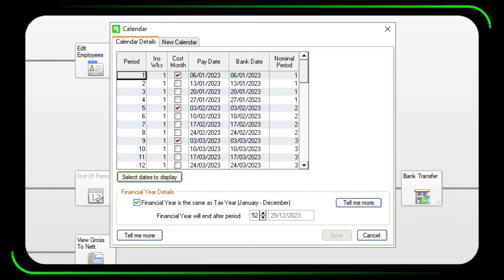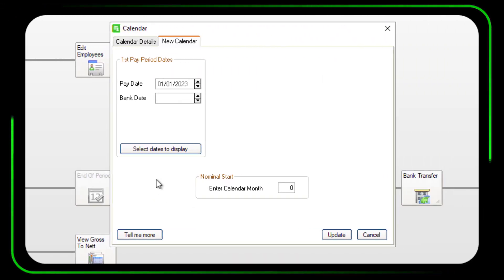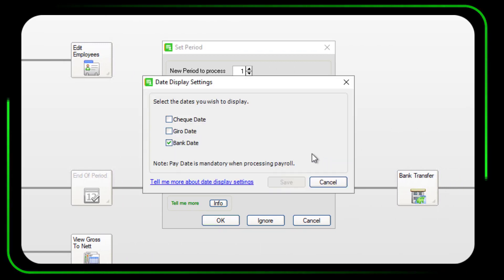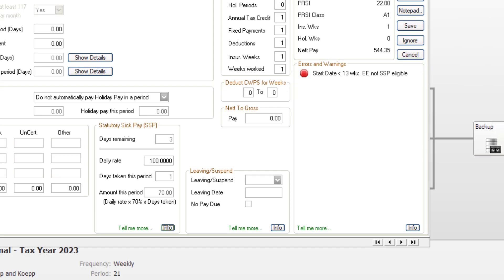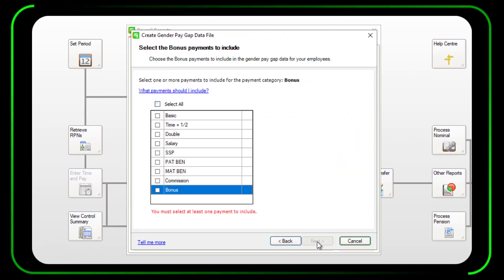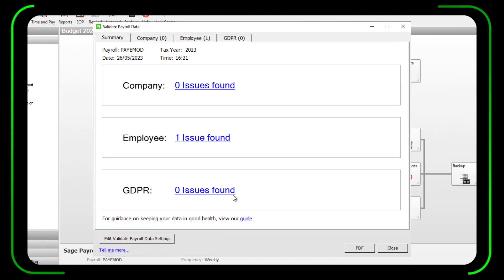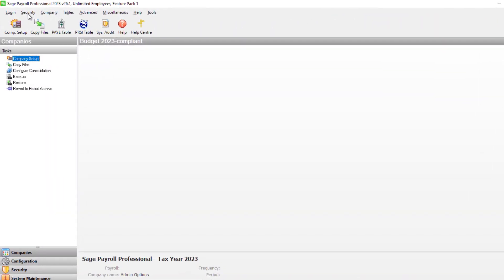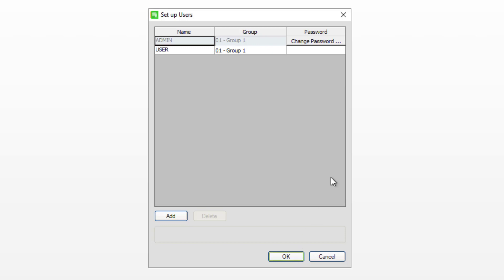Sage Payroll (Ireland) - Version 26.1 improvements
This video provides an overview of the software improvements included in Sage Payroll v26.1